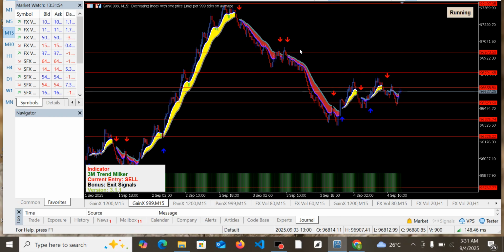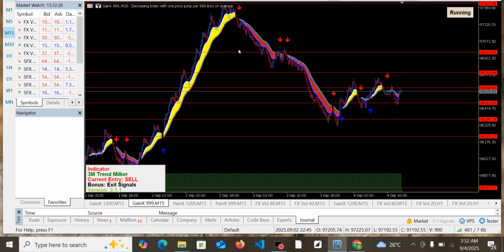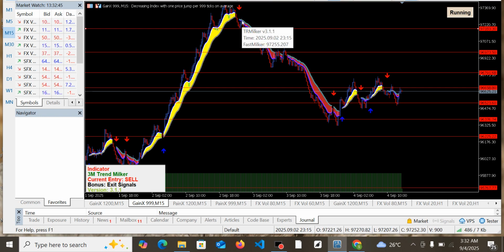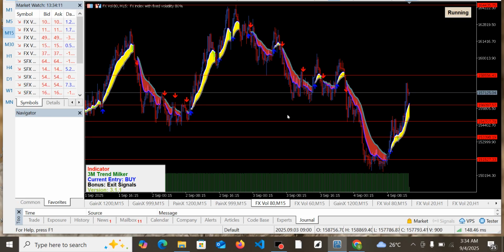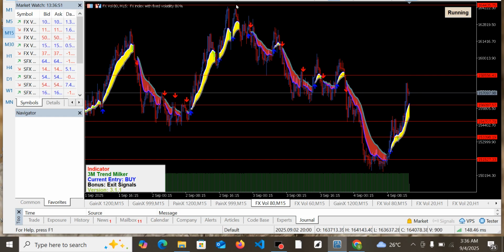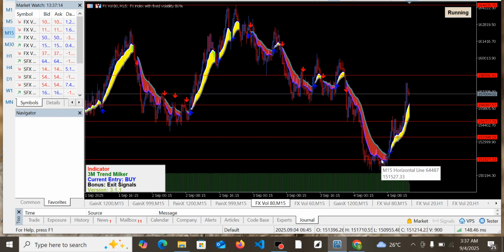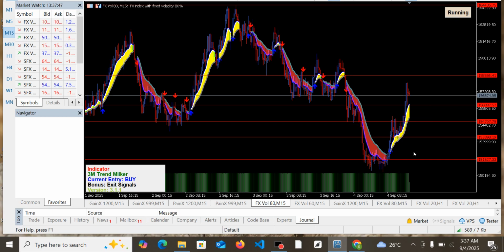🔴 I Used This Forex Strategy To Generate These Signals, Check Out The Results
🔴 I Used This Forex Strategy To Generate These Signals, Check Out The Results | Make Money Online | Deriv.com

Trading Rules:

1.

2. Fund Account to use real money or practice with demo fund first before using real money.

or

forex broker
killer boom and crash indicator
deriv account